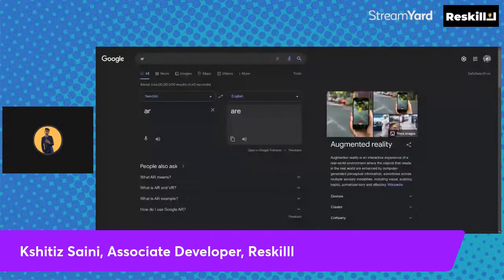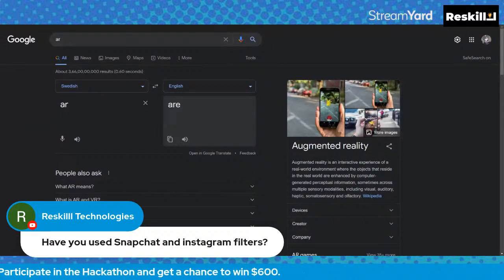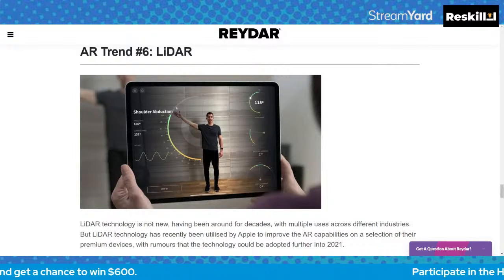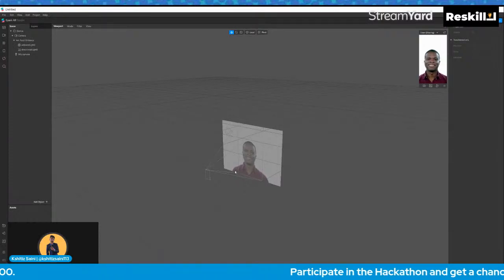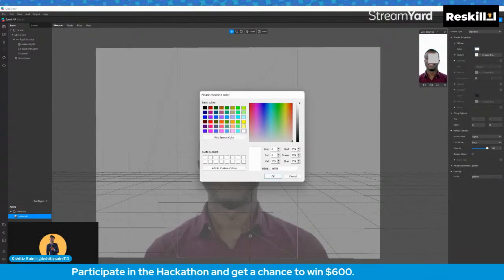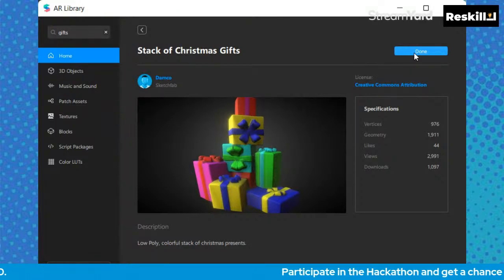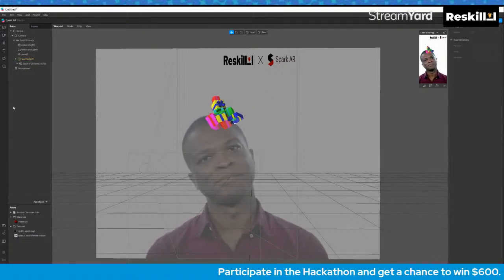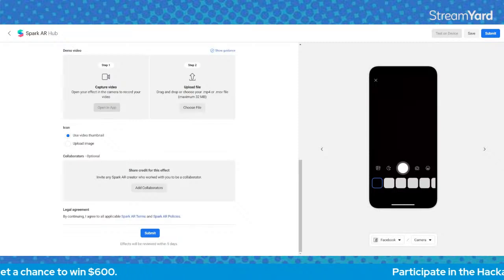How to build your first Spark AR basic Effect | Hands on Training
▬About Reskilll ▬▬▬▬▬▬▬▬▬▬▬▬

▬ Social Media ▬▬▬▬▬▬▬▬▬▬▬▬▬▬▬